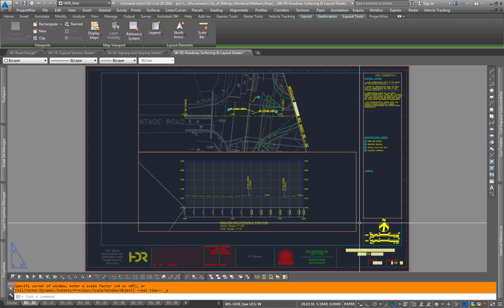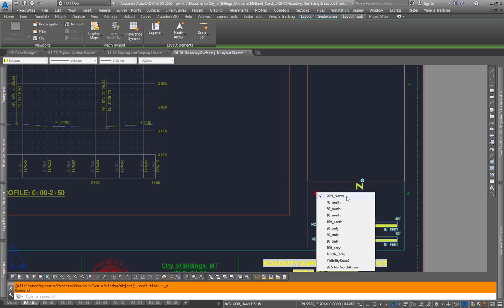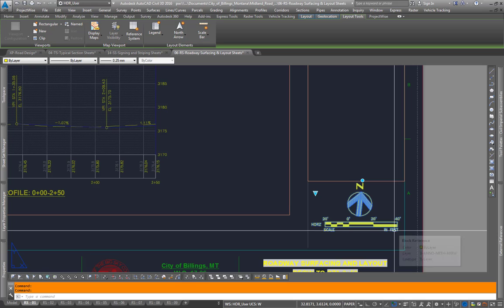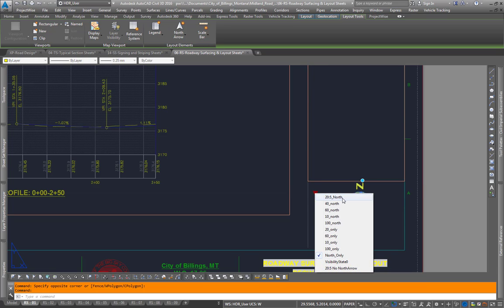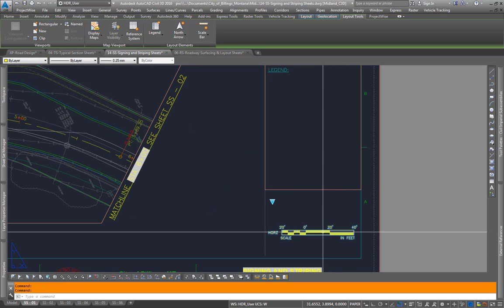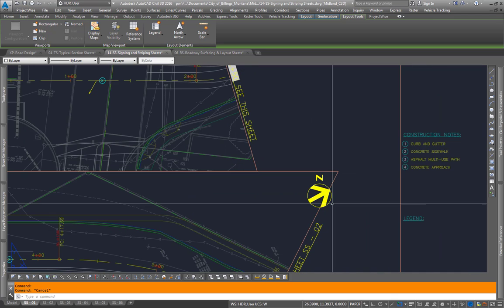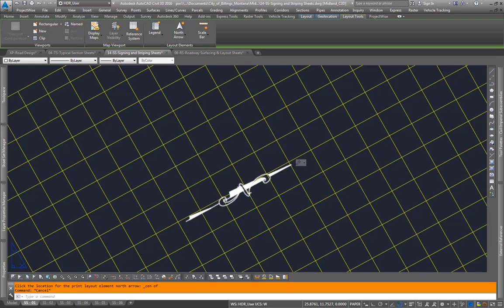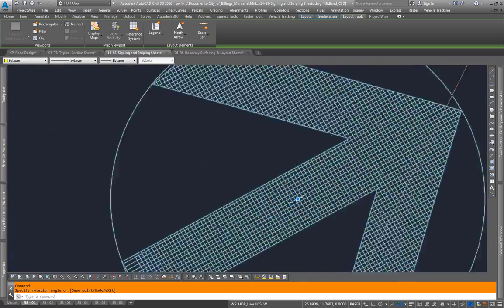Understanding Sheets Part 2 North Arrow and Scale Bar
Understanding how the north arrows and scale bars work.